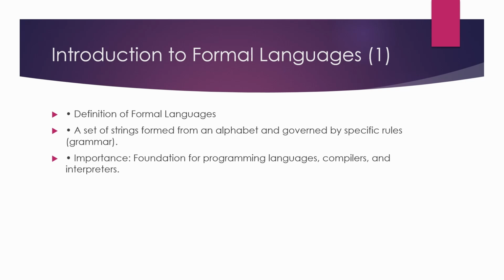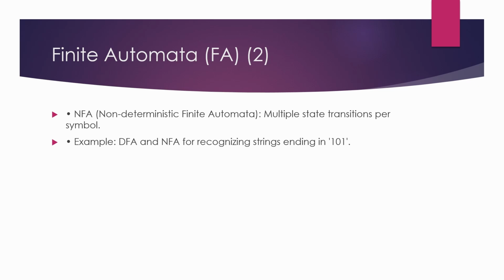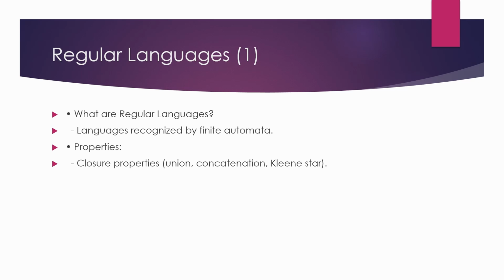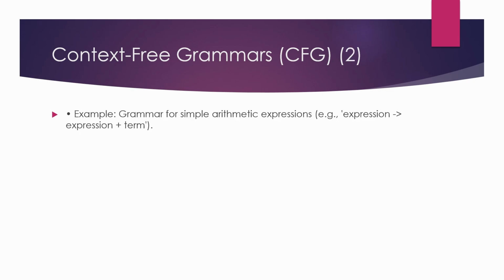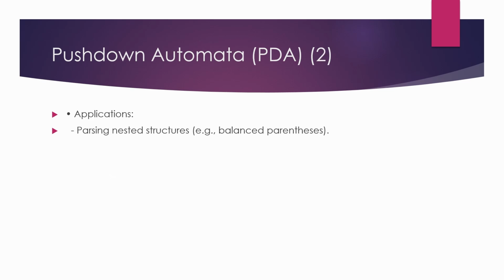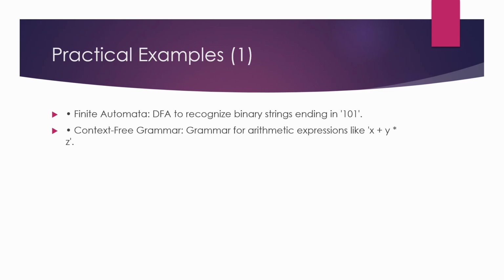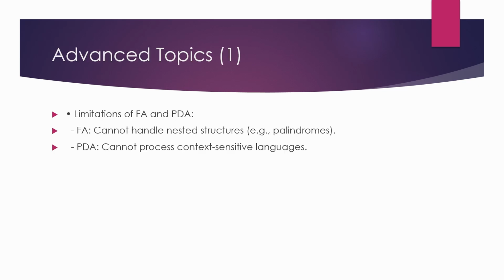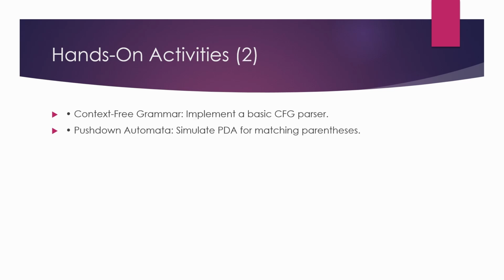Formal Languages and Automata Theory | Tabspace